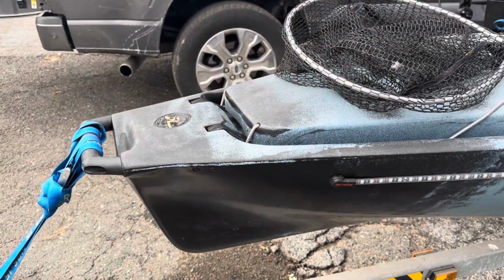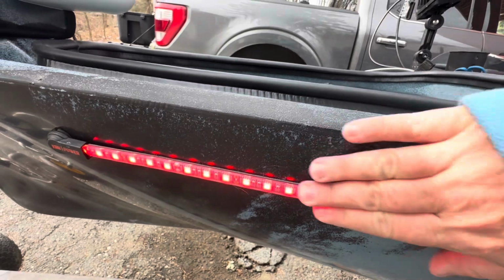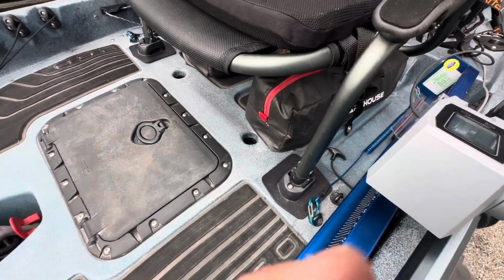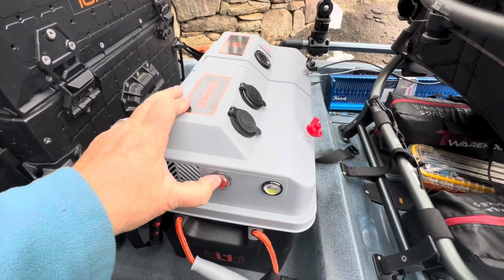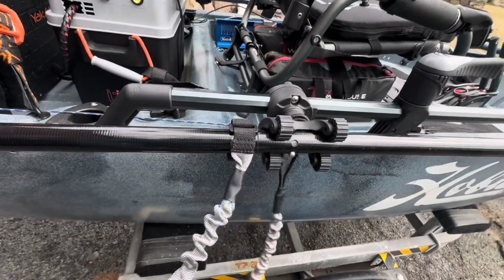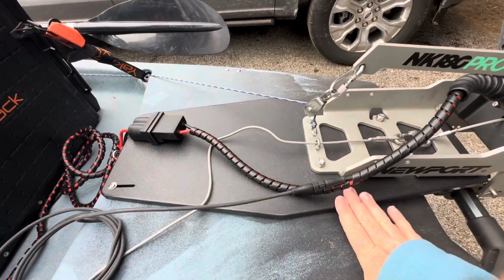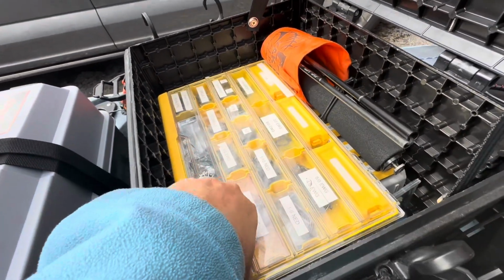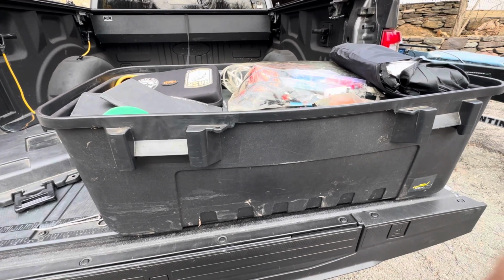Rigging my Kayak Fishing Tournament Setup - Hobie Pro Angler 14 360XR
Detailed rigging video of my new Hobie Pro Angler 14 360XR fishing kayak! This is how I rigged my dream kayak for fishing tournaments and fun fishing.

Featuring a Newport NK180Pro motor, Tim Percy mounting plate, Yak Attack BlackPack Pro, YakAttack Visicarbon Pro flag & light, YakPower system, YakPower navigation lights, YakAttack Mighty Mounts, Kayak Kushion and much more. Thanks for helping support my fishing pursuits!

YakPower Plug and Play Complete System
YakPower Complete LED Light Kit for Kayaks
YakAttack Blackpak Pro
YakAttack Tether Tube Rod Holders
YakAttack Short Stak 13x16
YakAttack Lock N Load Fishfinder Mount
YakAttack Visicarbon Pro Track Mount
YakAttack Cam Straps
YakAttack Cup Holder
YakAttack Mighty Mount
YakAttack Mighty Mount Duo Rail Adapter
YakAttack Boomstick Pro GoPro Camera Mount
YakAttack Nocqua Battery 20aH
Brocraft Hobie H-Rail Paddle Holder
Newport NK180 Pro
LiTime 24V 50aH LiFePO4 Battery
Sunaplex Smart Battery Box Gen2
Plano Edge 3700 Terminal Tackle Box
Plano Edge 3600 Box
Plano Sportsman Trunk 108Qt
Floating Fishing Net
Simms Women's Rain Jacket (similar)
Women's Rain Pants
Tackle Warehouse Plano Speed Bags (mine are discontinued but these are similar)
Shonan Systems 2.75" Marine Carabiners
First Aid Kit
Neolife Paddle Leash
Extreme Max High Strength Bungee
Propel Paddle Gear Quick Cleat
Ketch X Board

CHAPTERS:
00:00 Introduction
01:25 Inside the front hatch
01:53 YakPower System
03:42 Inside the Square Hatch
04:20 What to do with my Ketch board?
04:36 Soft Plastics under my seat
05:19 Kayak Kushion
05:30 YakAttack Boomstick Camera Mount
05:42 Sunaplex Smart Battery Box
08:07 Brocraft Paddle Holder
09:07 BlackPak Pro & Short Stak
10:03 Newport NK 180Pro
12:45 Plano Edge Tackle Boxes
13:31 Plano Sportsman Trunk